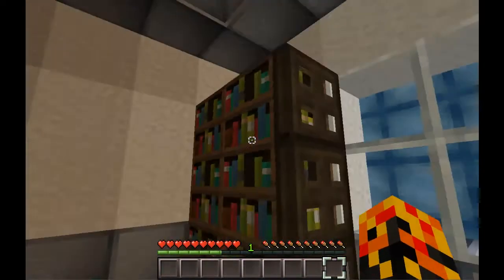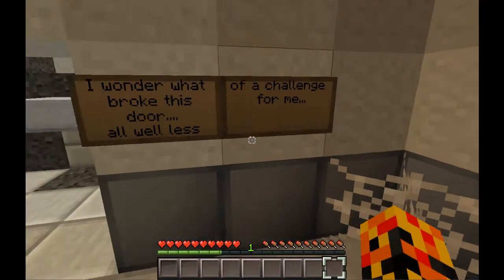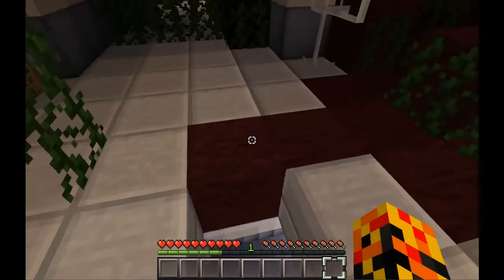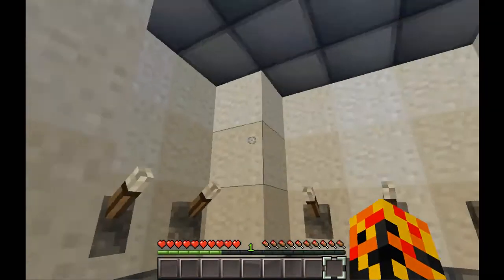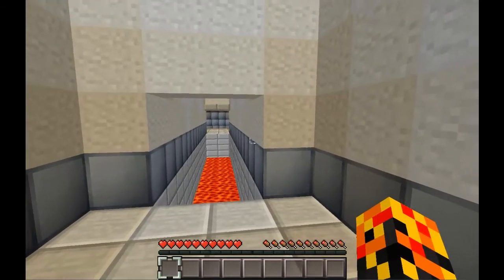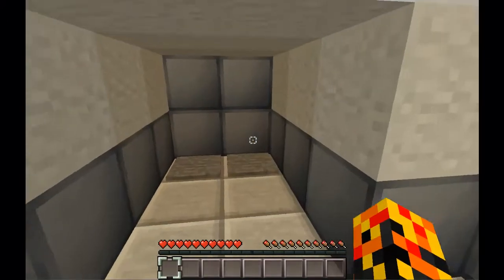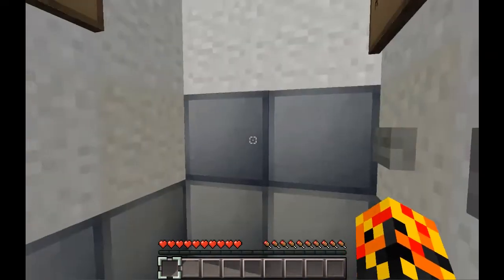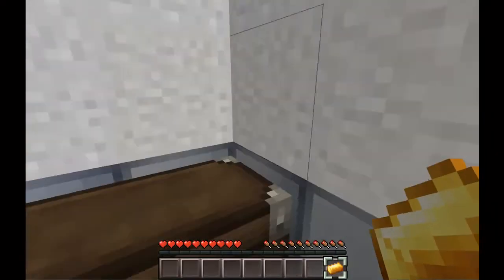Minecraft Asylum- #2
not done